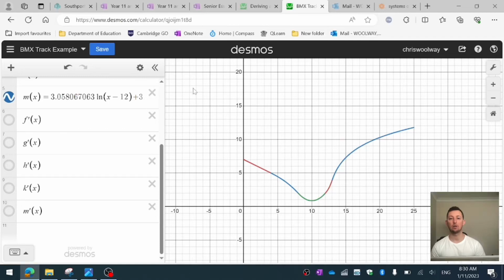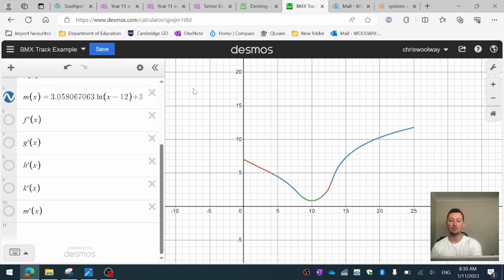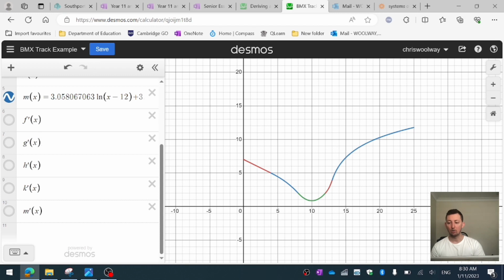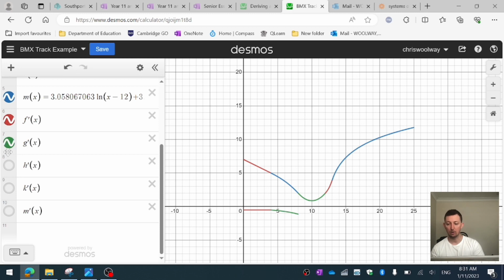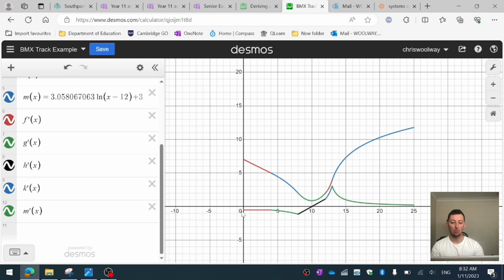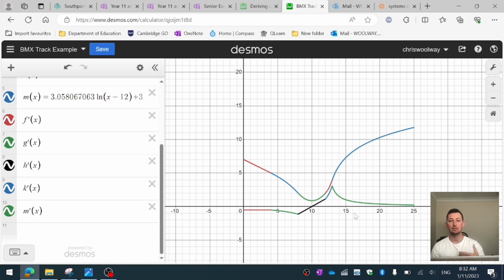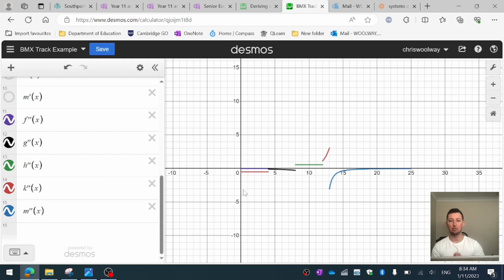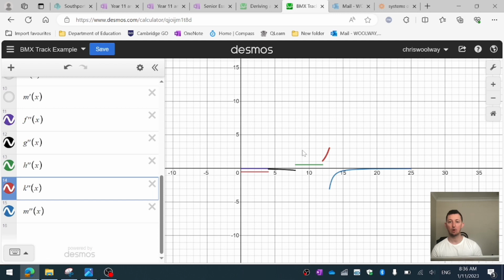PSMT IA1 Math Methods - Differentiating using Desmos